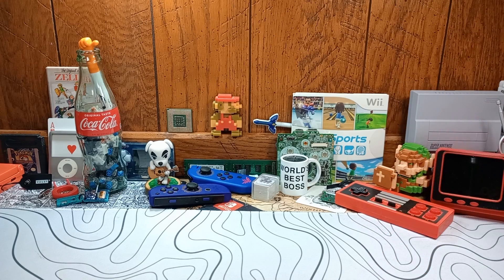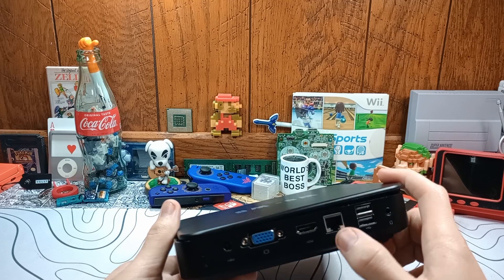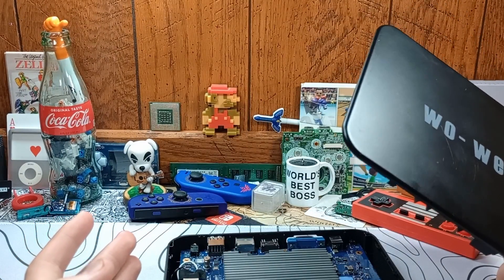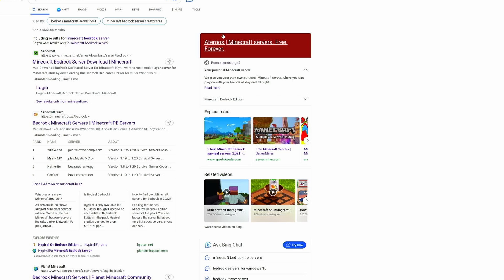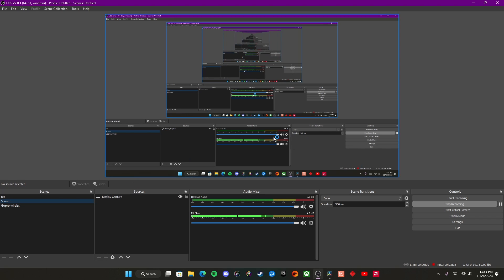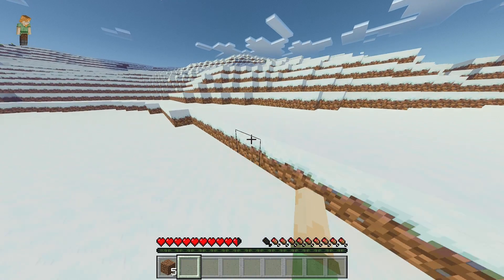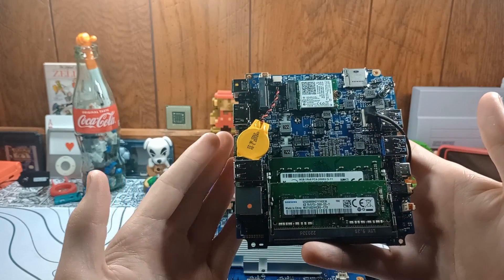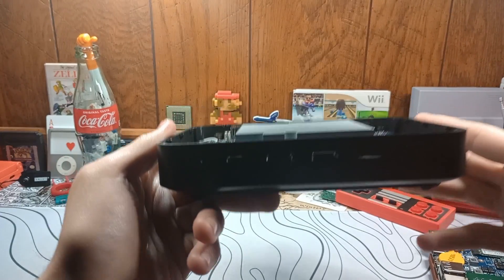Using a cheap mini pc as a Minecraft server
￼ Where to buy

Can you use a $90 mini pc as a Minecraft sever?